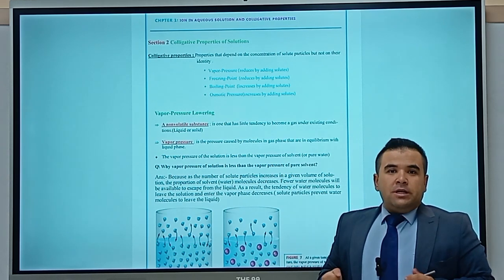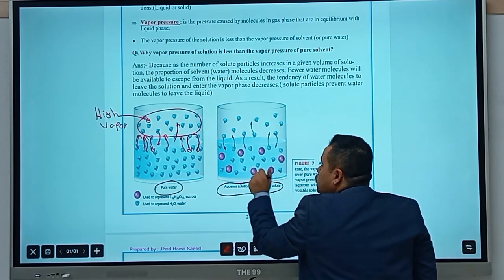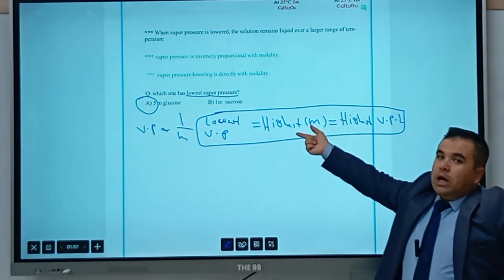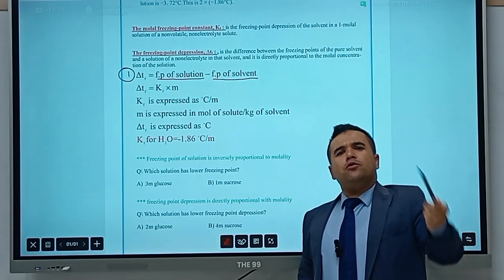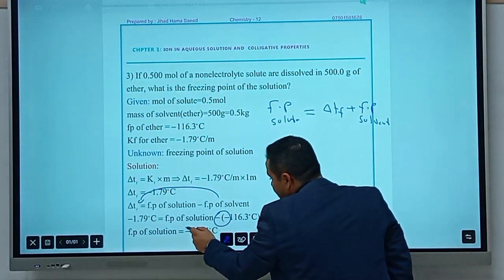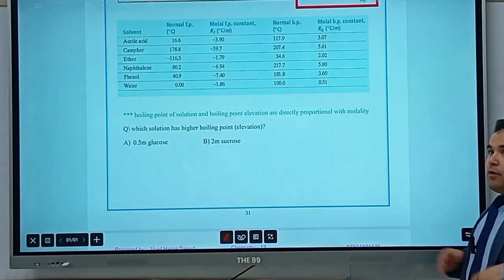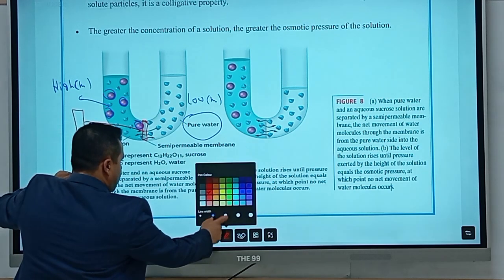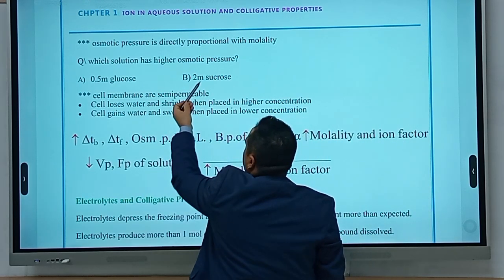Chapter 1 / Section 2 - Part 1 (Colligative Properties )